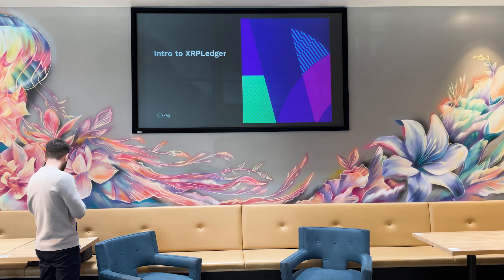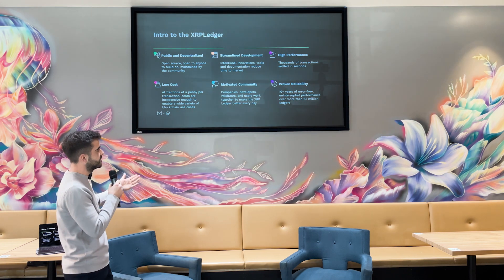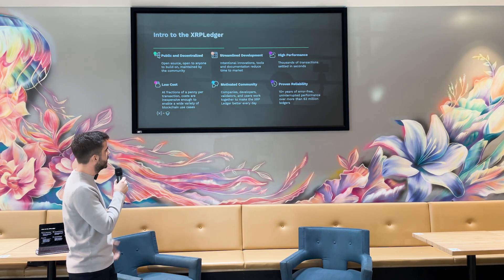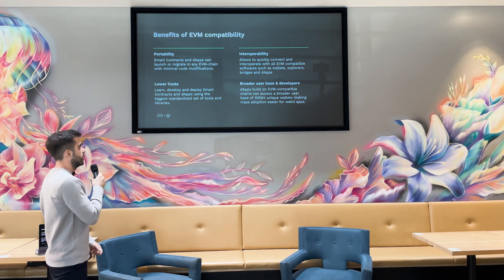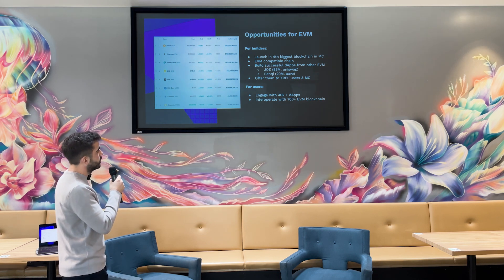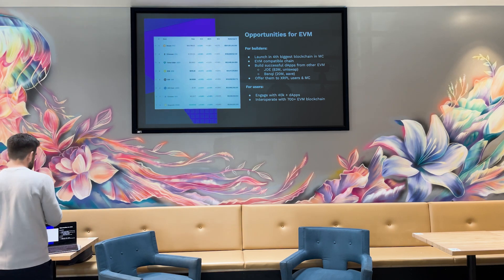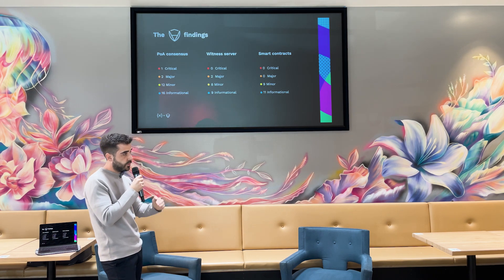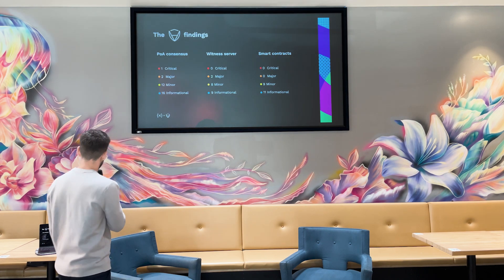XRPL EVM Sidechain Walkthrough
Adrià Carrera, CTO of Peersyst, walks through XRPLedger’s EVM-compatible sidechain that his company built in combination with Ripple.